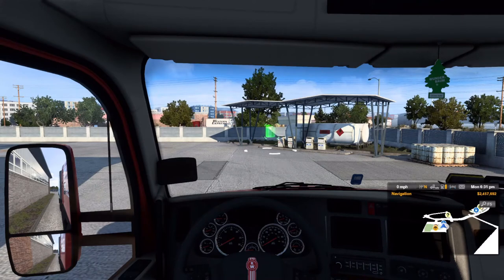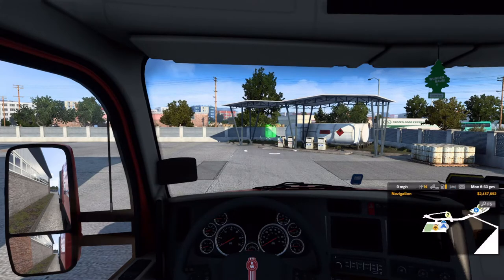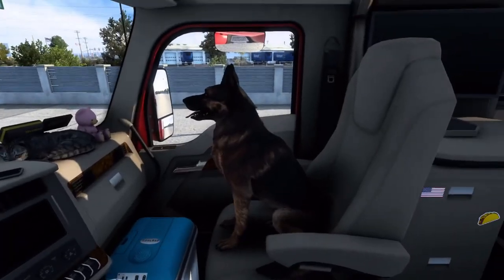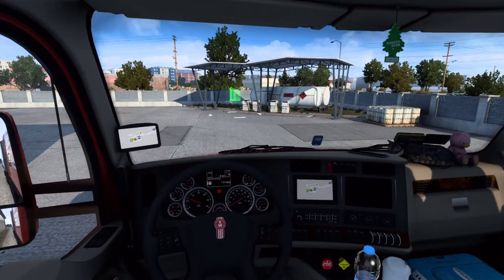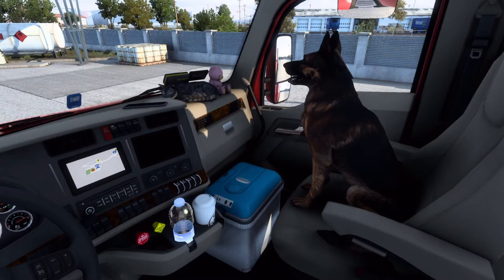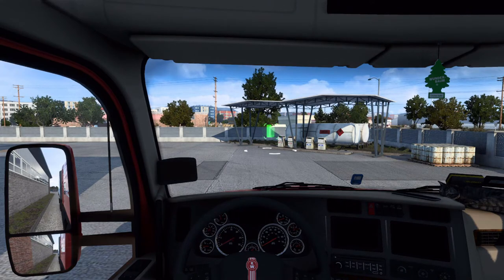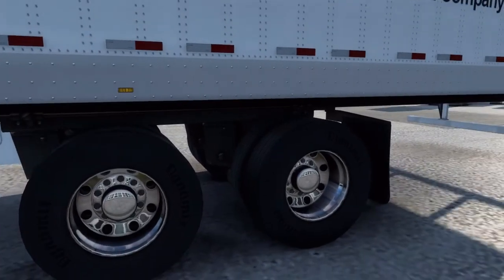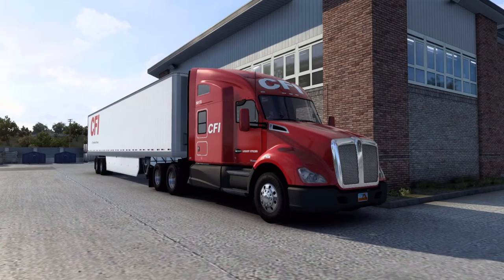CFI Career Ep. 0 - Introduction (American Truck Simulator Career)